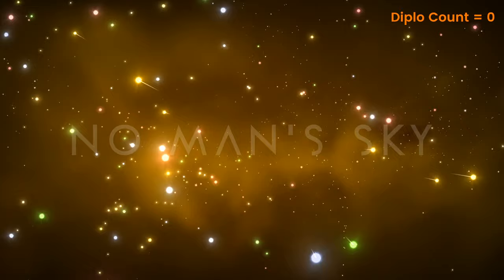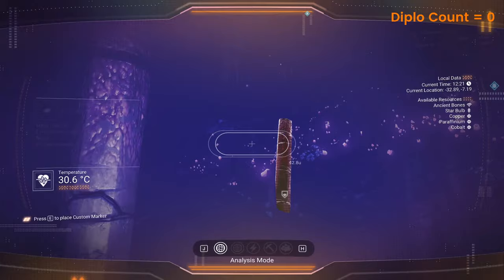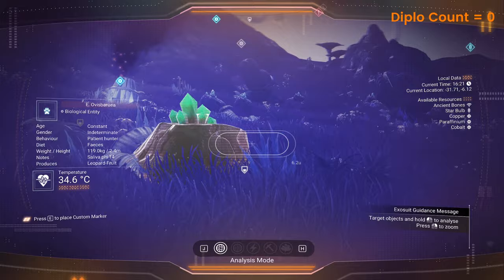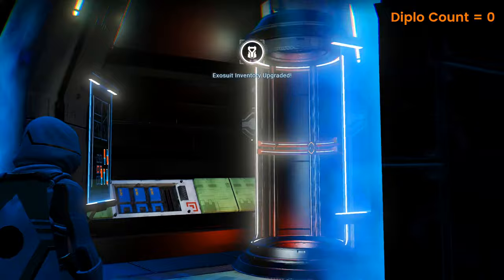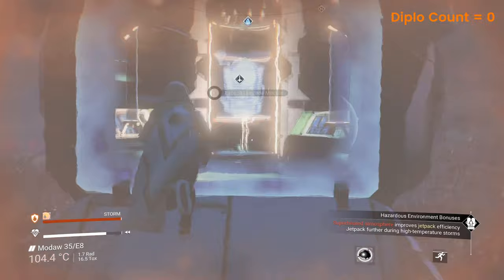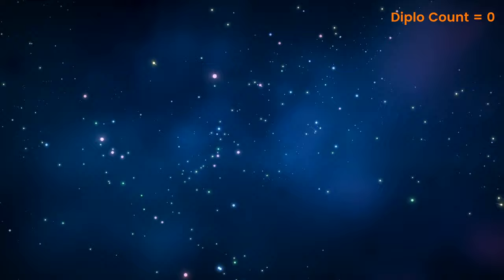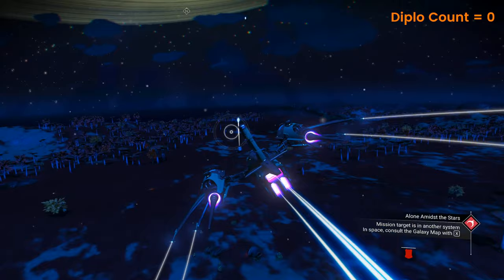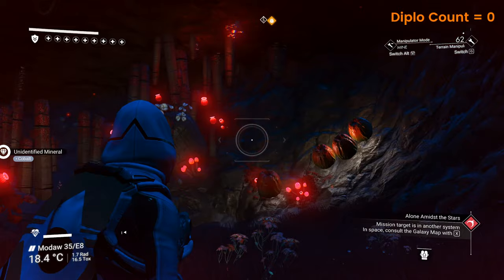Legend of the Diplo Hunter! A NMS adventure . Diplo count = 0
No mans sky game play